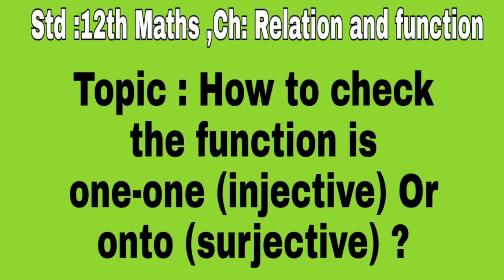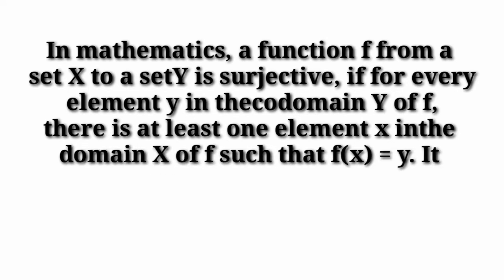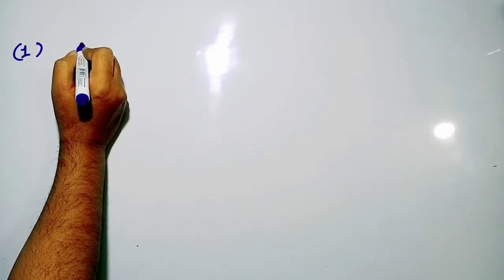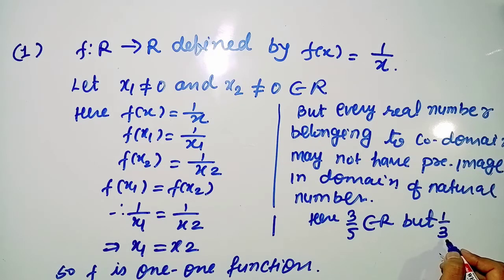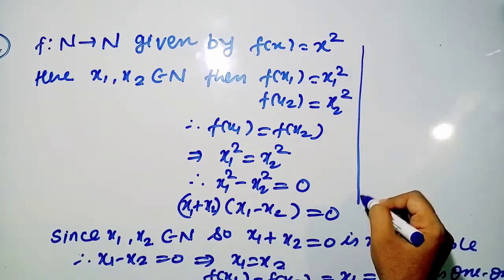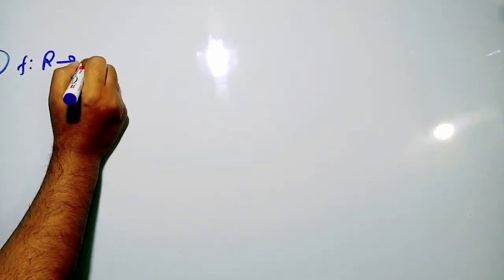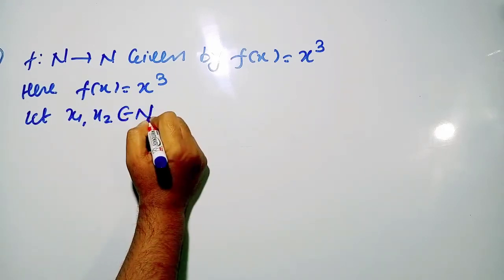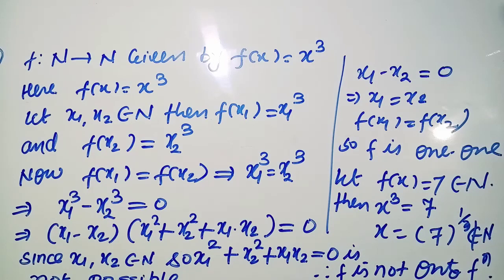Std:12th Maths ll ch: Relation and function ll Topic : To check the function ie one- one and onto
Hello Students,
In this video lecture we will learn how to check the function is one-one and onto.